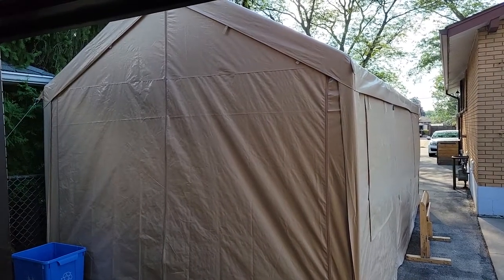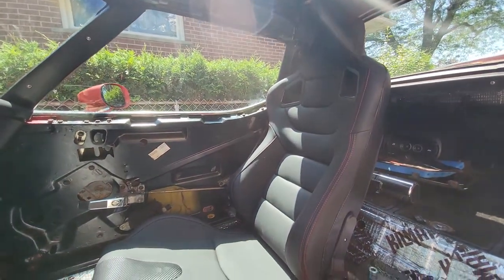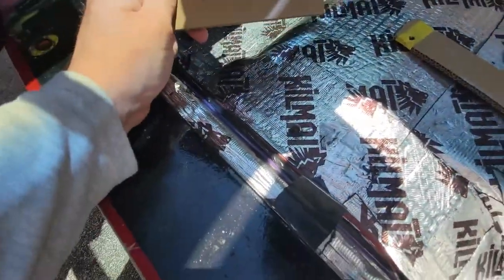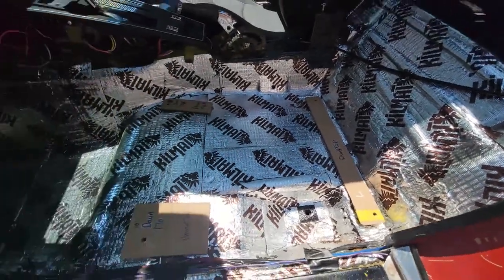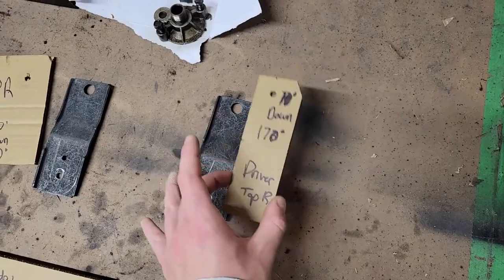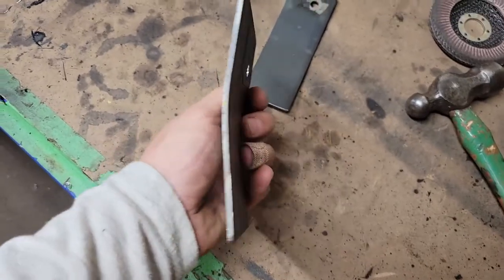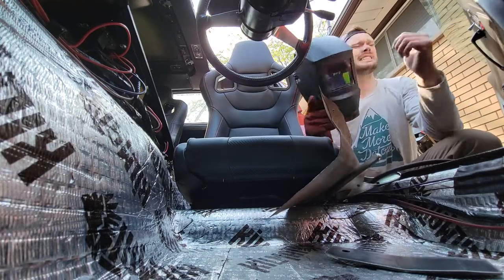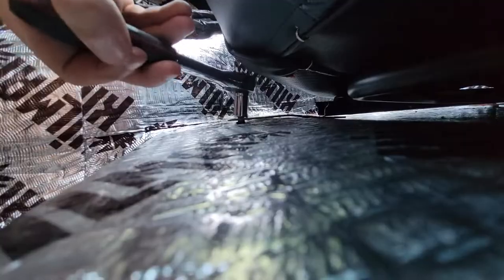Corvette C3 Bucket Seat Upgrade - WillyD's Chop Shop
Another custom bucket seat install, this time in my mom's C3 Corvette project. This corvette has been motor swapped with a built 350, and a refreshed interior. Definitely a drivers car with these bucket seats and 400+ HP, paint and body work eventually.